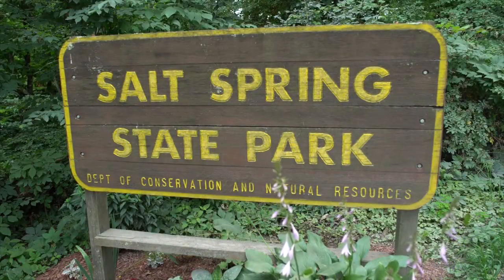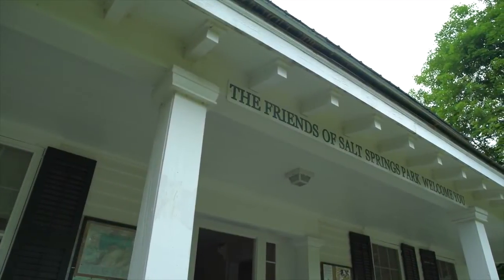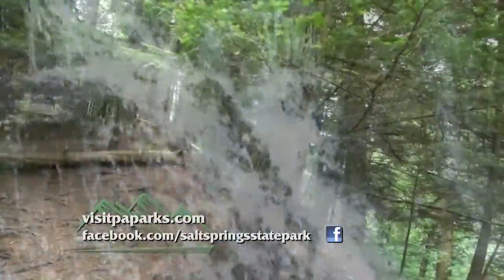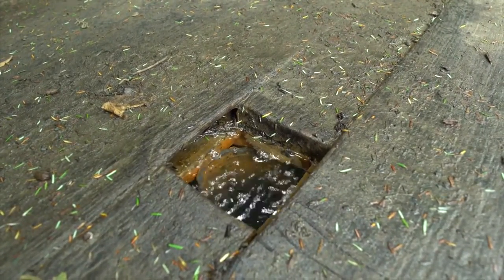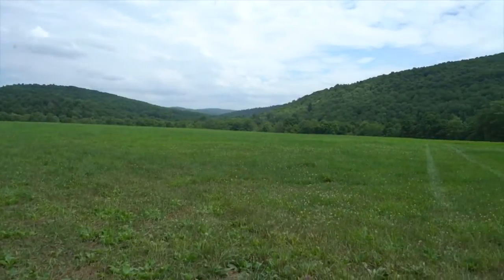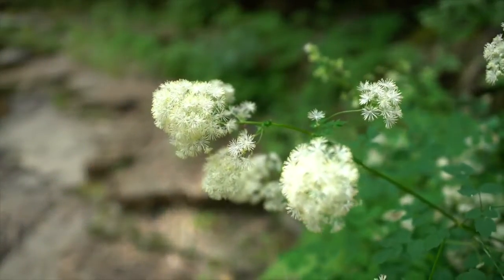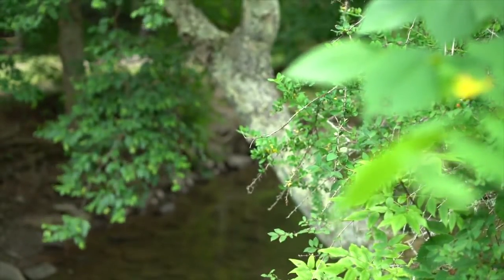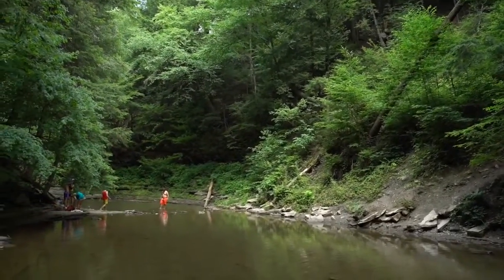Salt Springs State Park HD